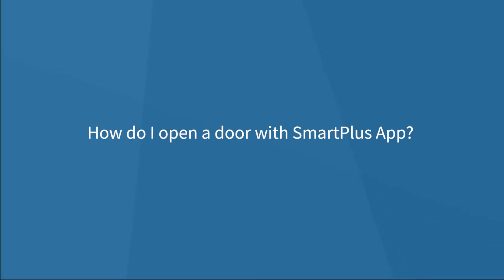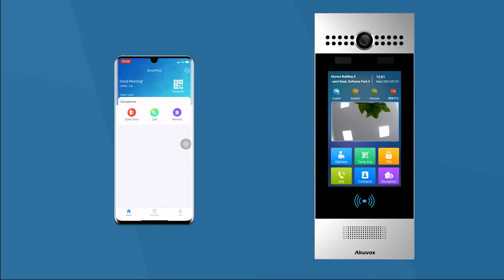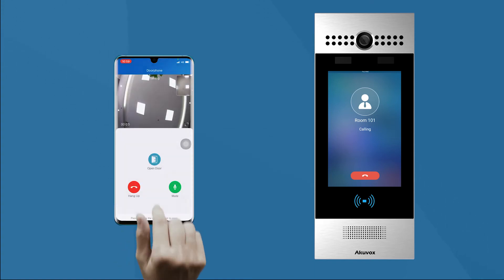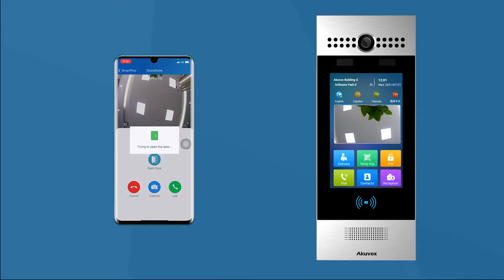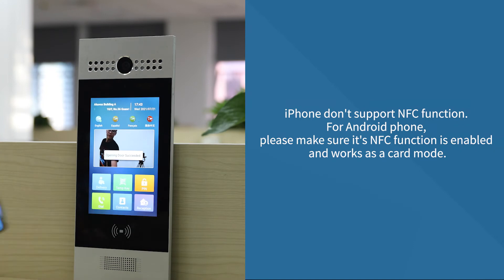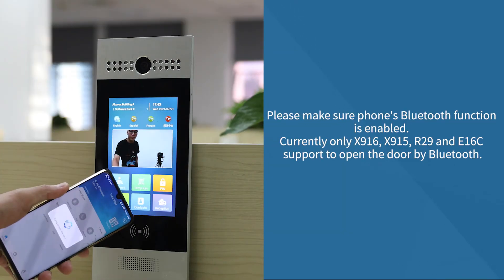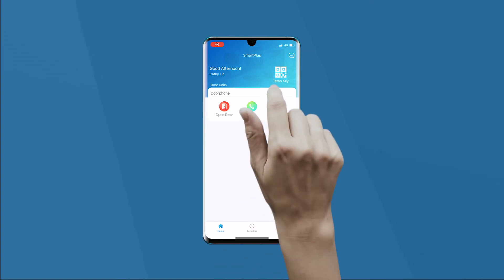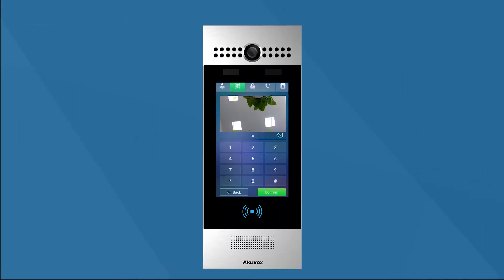How do I open a door with SmartPlus App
In this video, we are going to cover 7 ways to open the door via SmartPlus App.